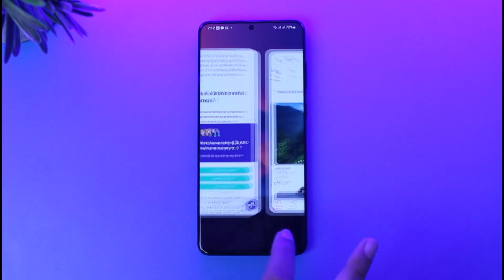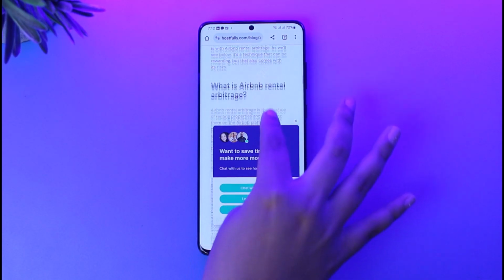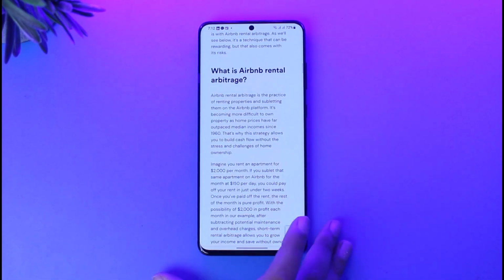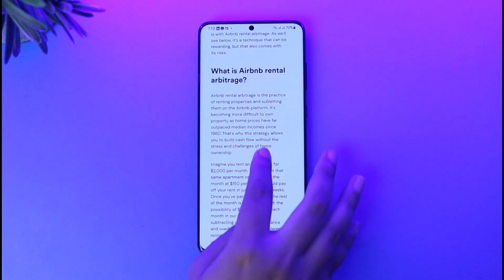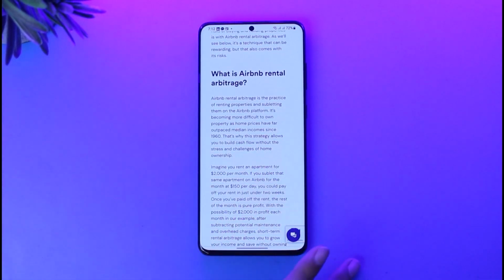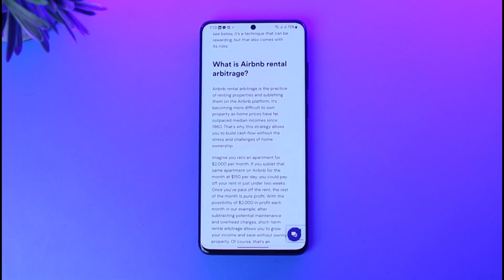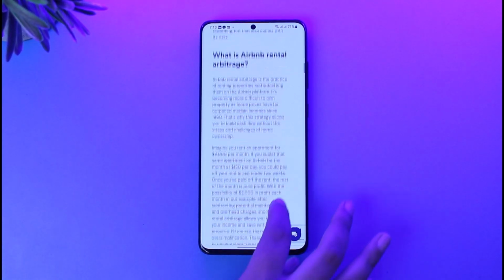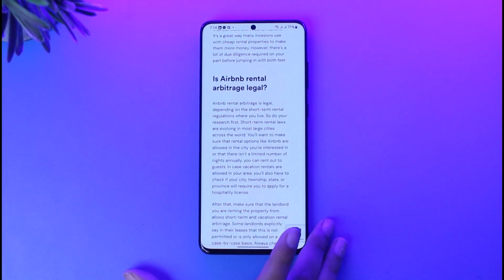How to Make Money on Airbnb Without Owning Property !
In this video, I will guide you on How to Make Money on Airbnb Without Owning Property.